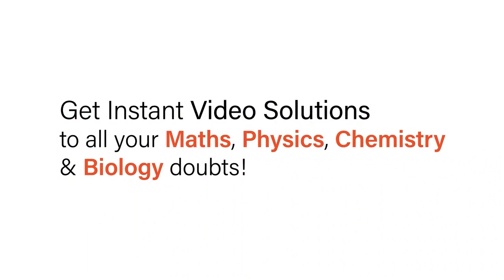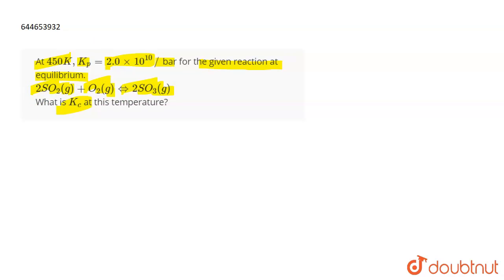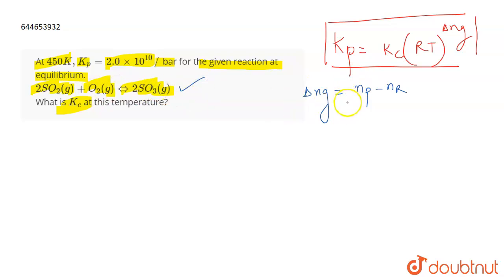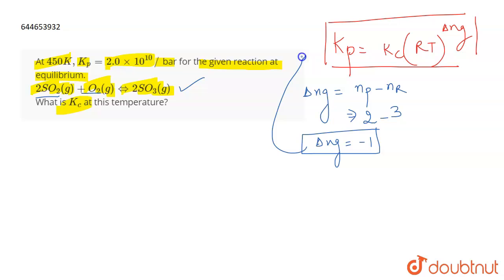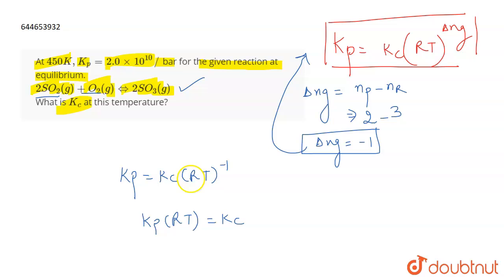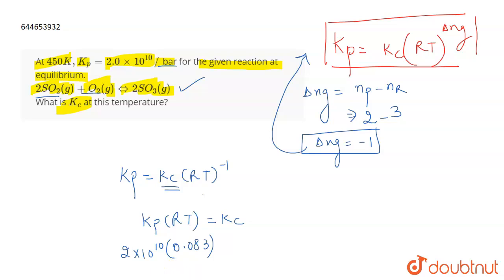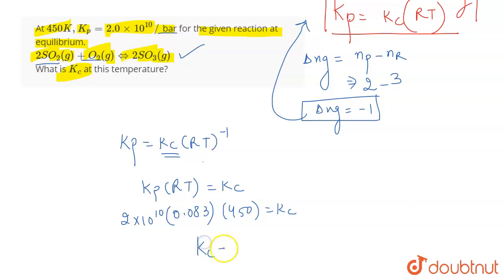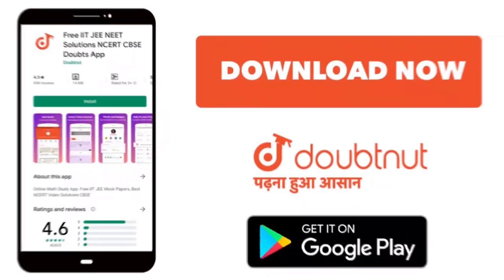At 450 K, K_(p)=2.0xx10^(10)// bar for the given reaction at equilibrium. 2SO_(2)(g)+O_(2)(g) hA...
At 450 K, K_(p)=2.0xx10^(10)// bar for the given reaction at equilibrium. 2SO_(2)(g)+O_(2)(g) hArr 2SO_(3)(g) What is K_(c ) at this temperature?
Class: 12
Subject: CHEMISTRY
Chapter: CHEMICAL EQUILIBRIUM
Board:IIT JEE

👉 Have Any Query? Ask Us.